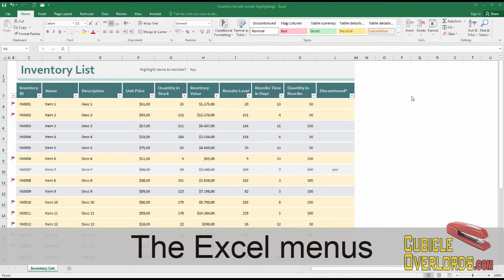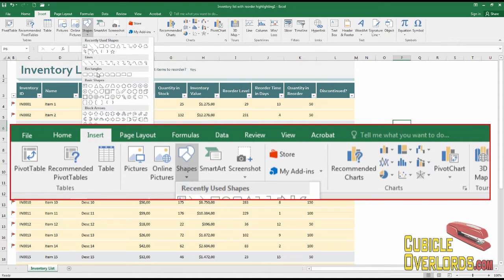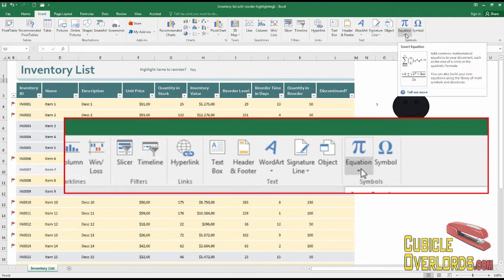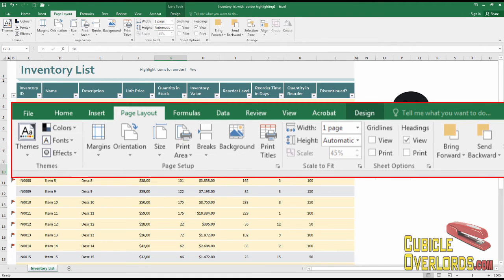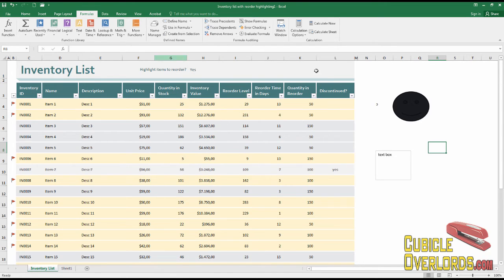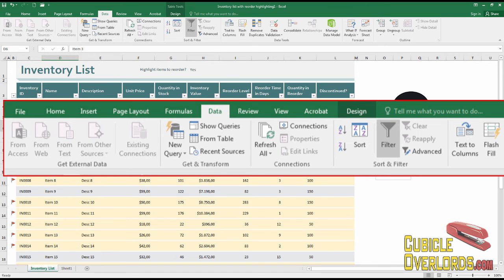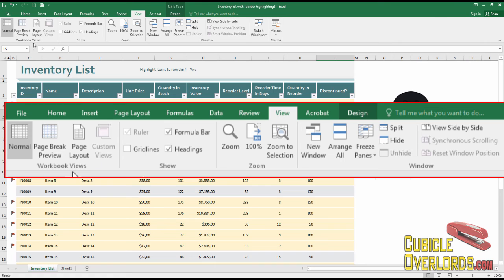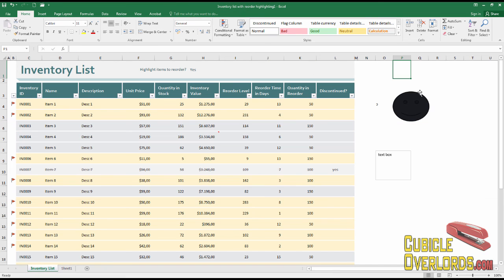A tour through the Excel Menus - Microsoft Excel for beginners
Let's get learning how to use Microsoft Excel! In this video you'll learn what the ribbon is and what the different areas of the ribbon contain. We'll walk you through all the menus and functions that you can access in Microsoft Excel, so that you can get a the big picture on where things are, and how you'll be operating Excel.